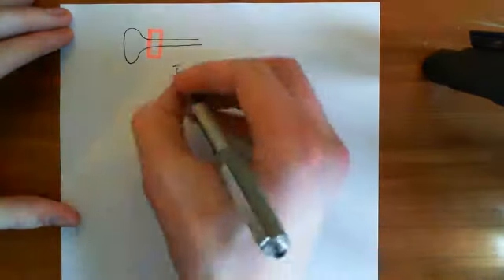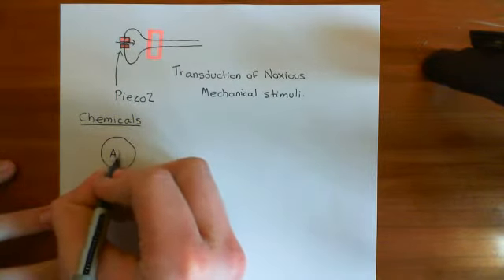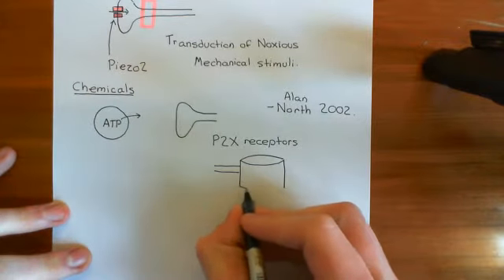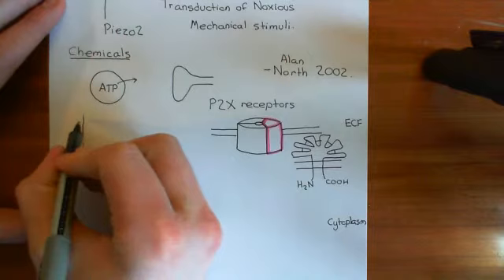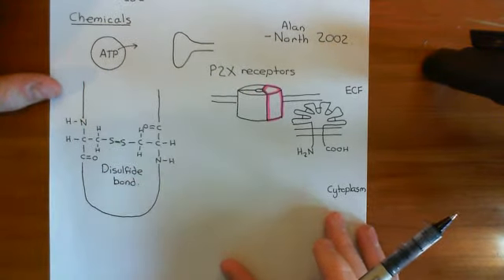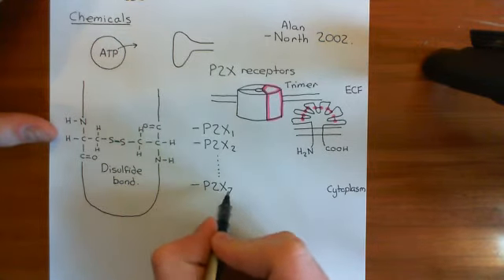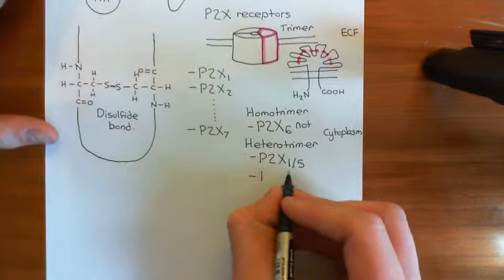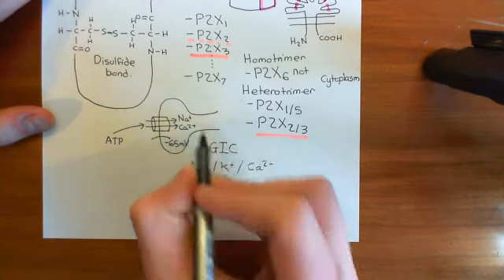Physiology of Pain Sensation Part 10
In this video we discuss the transduction of noxious stimuli into action potential in nociceptors.